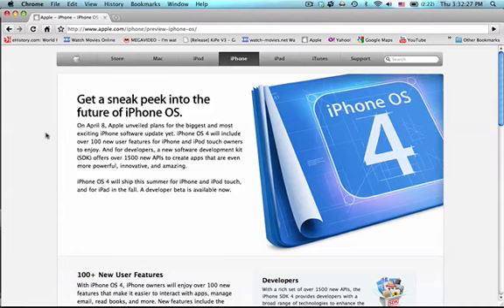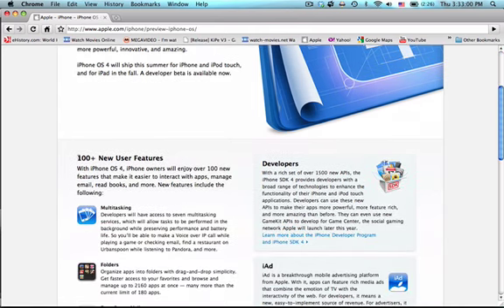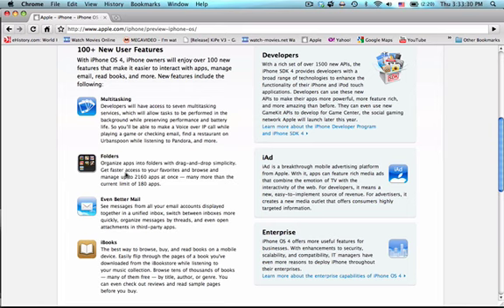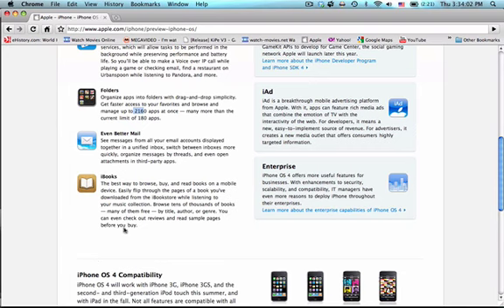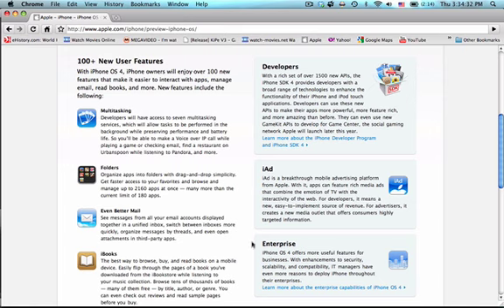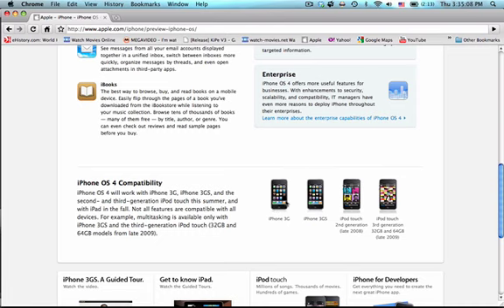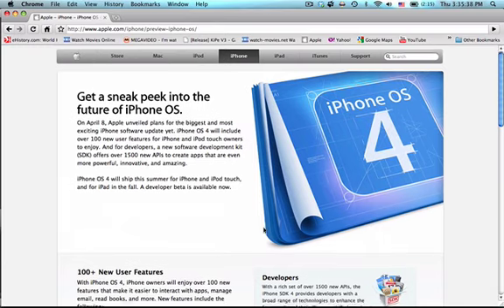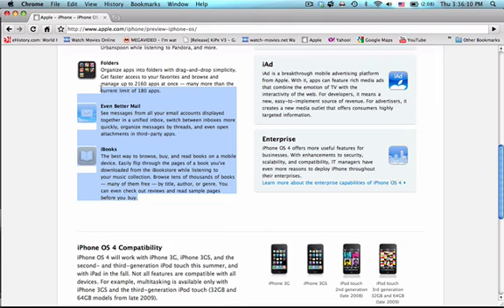iPhone OS 4.0 is HERE!